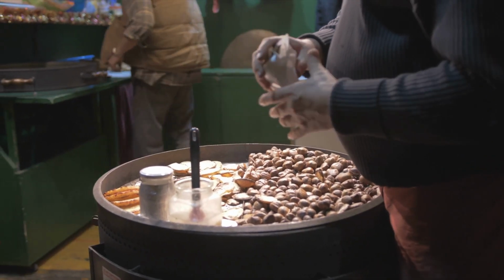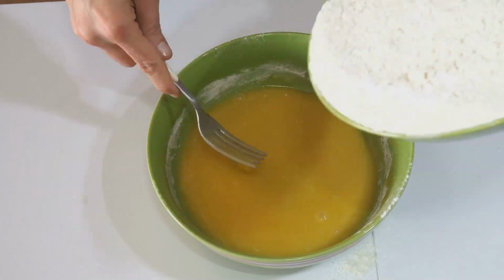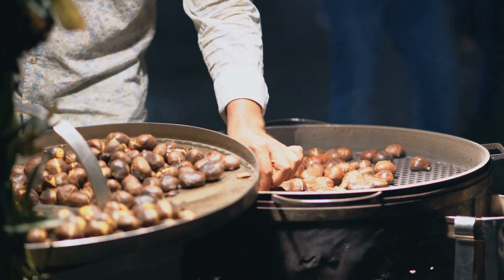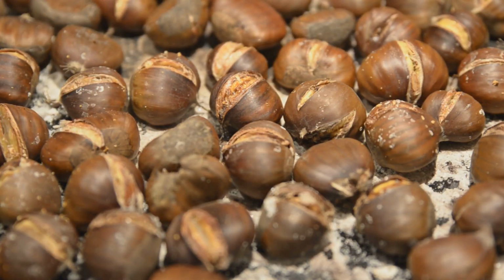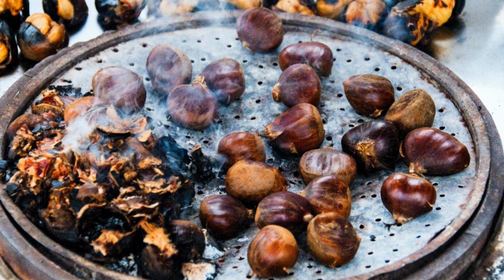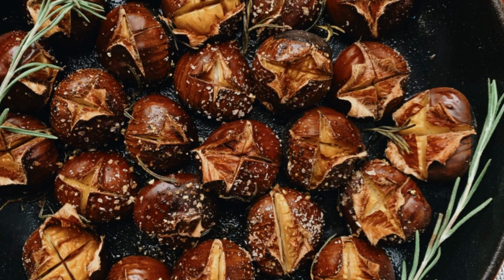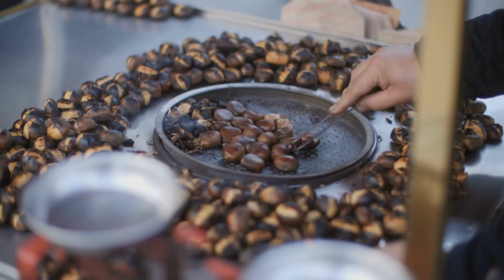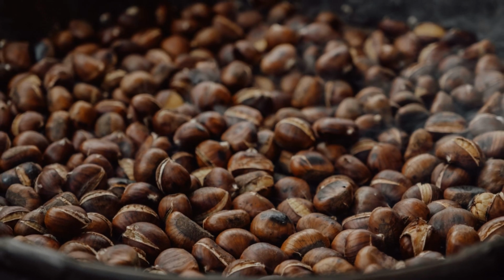Chestnuts ROASTED TO PERFECTION In Just 30 Minutes!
Craving the perfect roast chestnuts but don't have all day to wait? Look no further! In this video, we'll show you how to achieve perfectly roasted chestnuts in just 30 minutes. From prep to plate, we'll walk you through our simple and easy-to-follow recipe to get you enjoying these delicious treats in no time. Whether you're looking for a healthy snack or a tasty addition to your holiday meal, our quick and easy roasting method is sure to satisfy. So go ahead, give it a try, and get ready to indulge in the perfect roast chestnuts!

Here’s a simple and delicious recipe for roasted chestnuts:
Ingredients:

    Fresh chestnuts (as many as you'd like to roast)
    Water (optional, for soaking)

Instructions:

    Preheat Oven: Heat your oven to 425°F (220°C).

    Prepare Chestnuts:
        Rinse the chestnuts under cold water to clean them.
        Using a sharp knife, cut a shallow "X" on the flat side of each chestnut. This allows steam to escape and makes peeling easier after roasting.

    Optional Soak: Soak the chestnuts in water for 15–20 minutes before roasting. This helps prevent them from drying out in the oven and makes them easier to peel.

    Arrange on Baking Sheet: Place the chestnuts on a baking sheet, flat side down, with the cut side facing up.

    Roast: Roast in the preheated oven for about 20–25 minutes, or until the shells start to peel back at the "X" and the nuts are tender.

    Cool and Peel:
        Remove the chestnuts from the oven and wrap them in a clean kitchen towel. Let them sit for 5–10 minutes.
        While they are still warm, peel off the shell and inner skin. (The steam in the towel helps loosen the shells.)

    Serve: Enjoy the roasted chestnuts warm as a snack or use them in recipes like stuffing or soups.

Tips:

    Use fresh, firm chestnuts for the best flavor and texture.
    If peeling is tricky, return the chestnuts to the oven for a few more minutes to soften further.

Enjoy your cozy treat! 😊